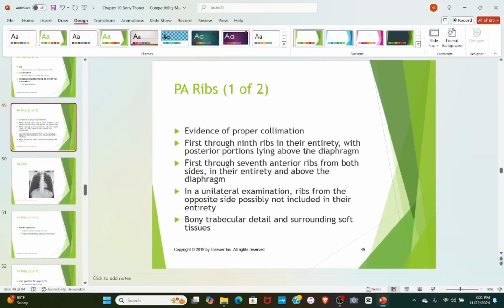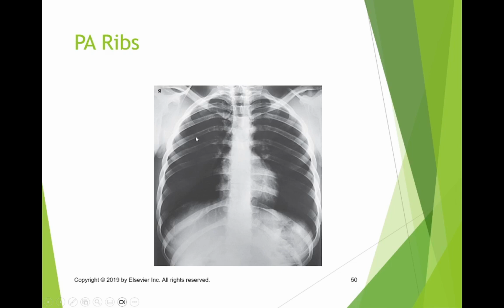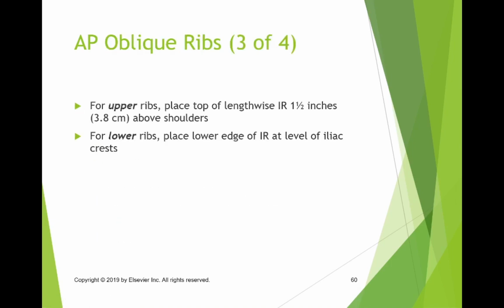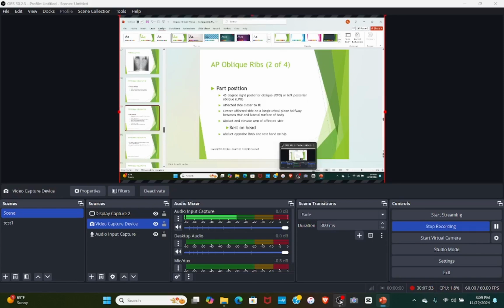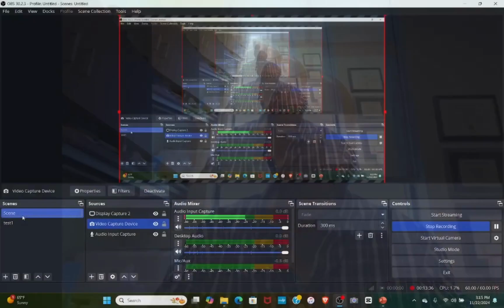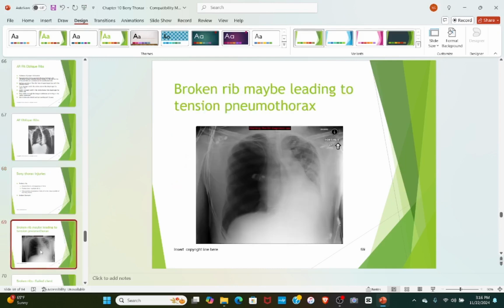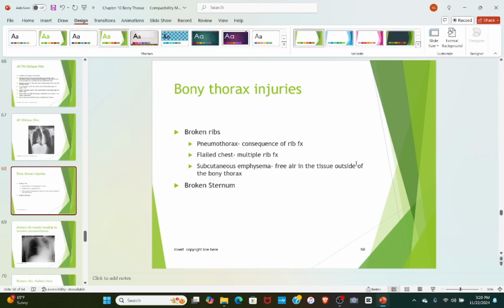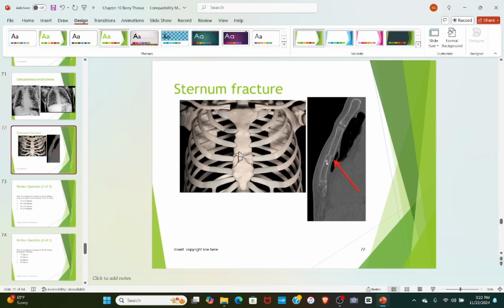Merril's Chapter 10 Part 2. Ribs below the diaphragm and obliques